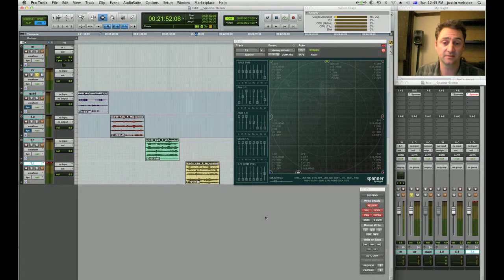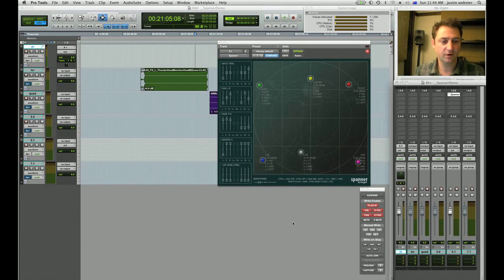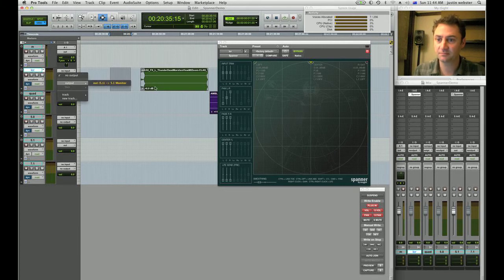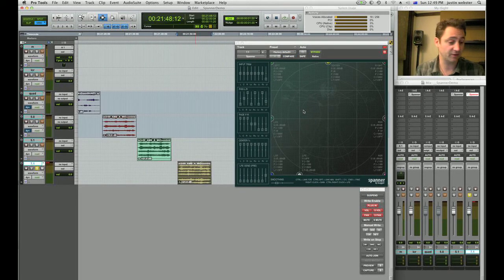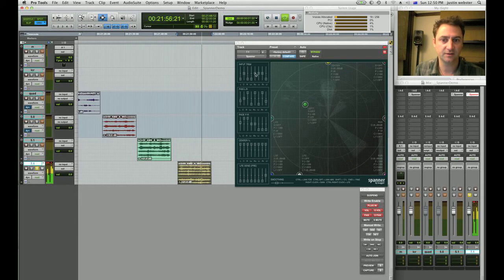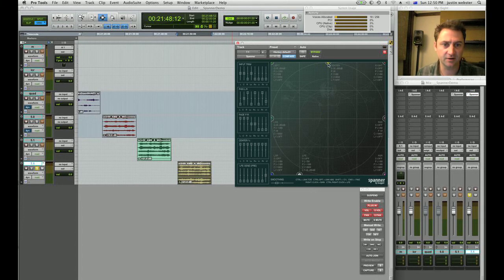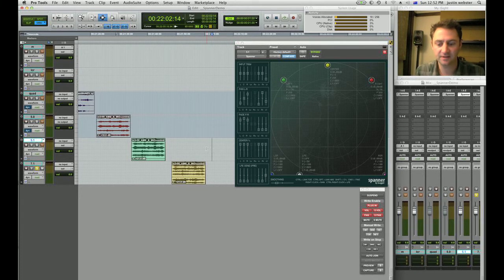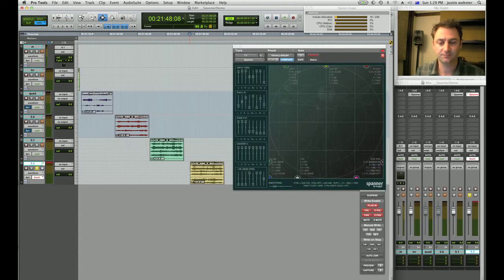Spanner - v1 Introduction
Justin introduces his revolutionary new surround panning plugin for Pro Tools AAX.